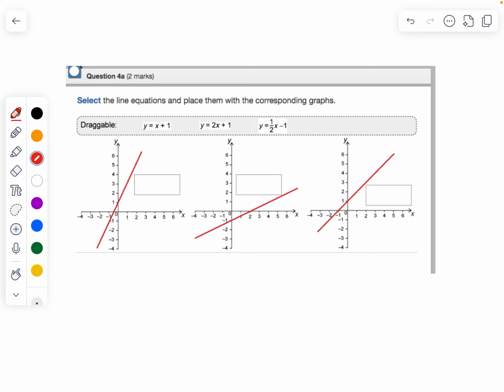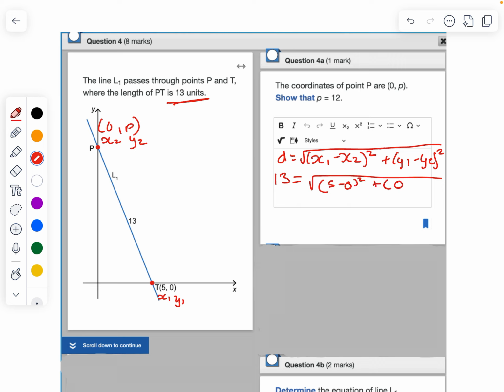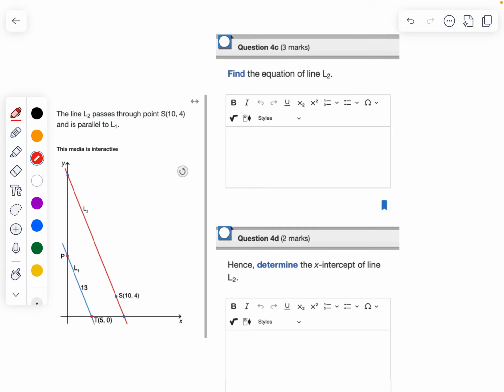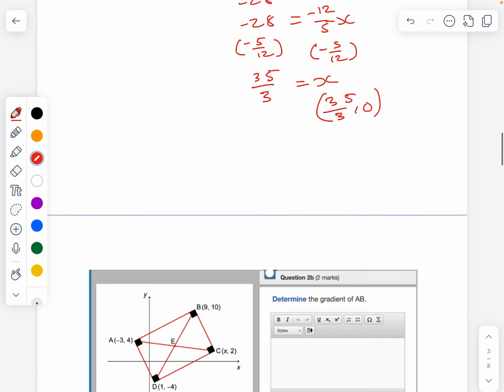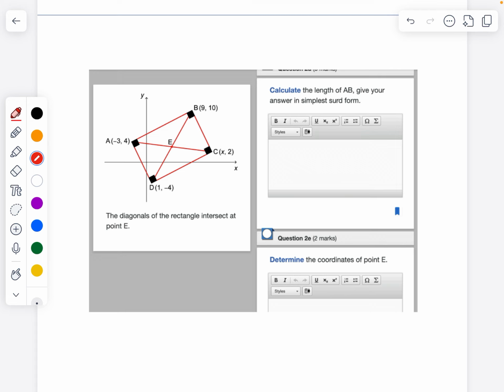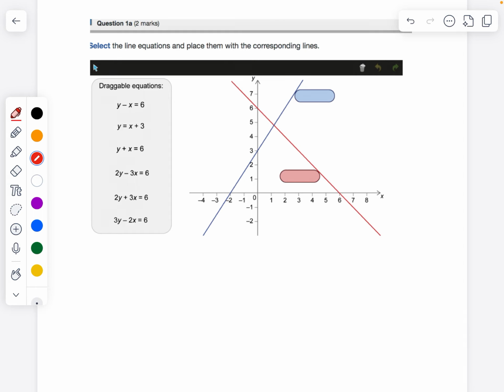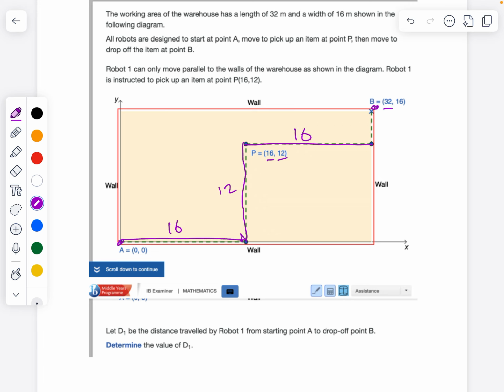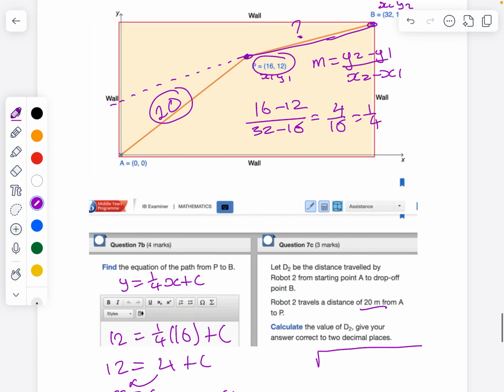MYP e-assessment math question linear functions y=mx+c standard past papers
Past MYP e-assessment questions. Sessions with @MissBethMaths